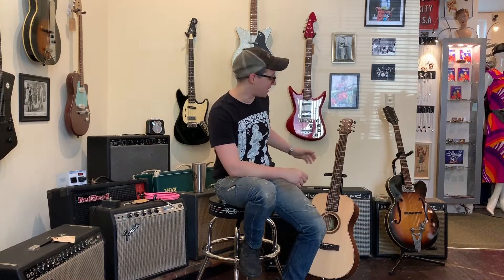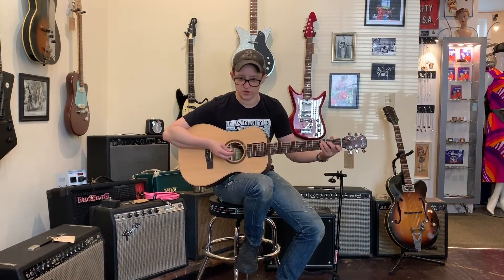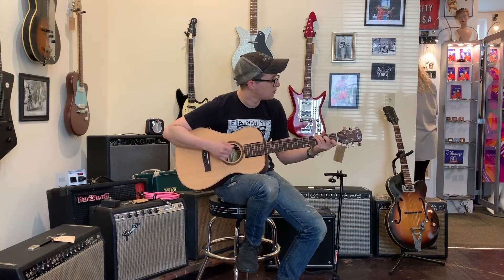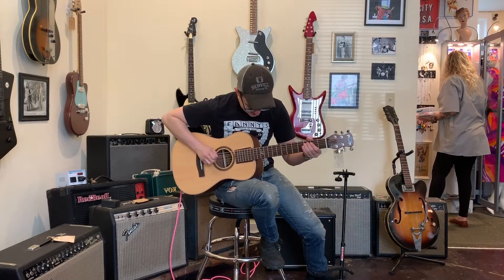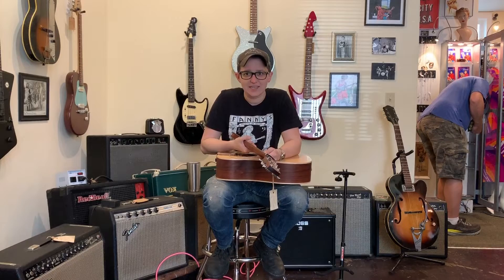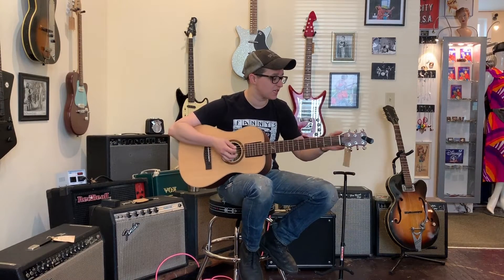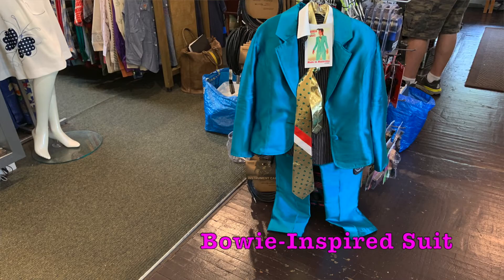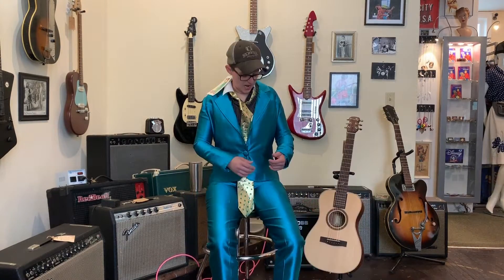Journey Instruments OF420 and Bowie-Inspired Suit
Welcome to Ellen's Favorite Thing at Fanny's of the Week, where Ellen finds something in the shop and talks about it. This week, Ellen discusses a Journey Instruments OF420. Filmed at Fanny's House of Music in East Nashville, TN.